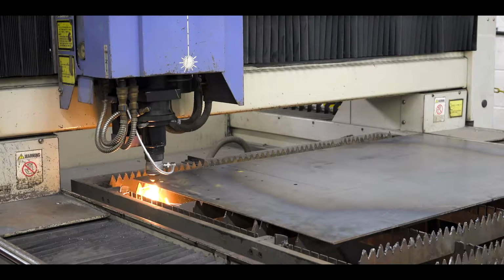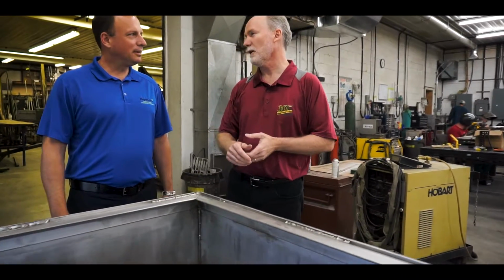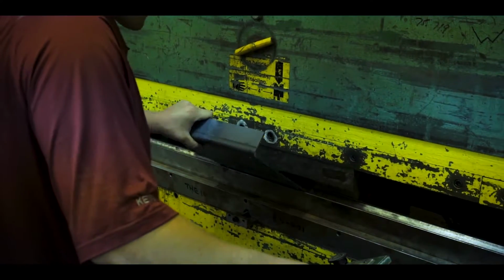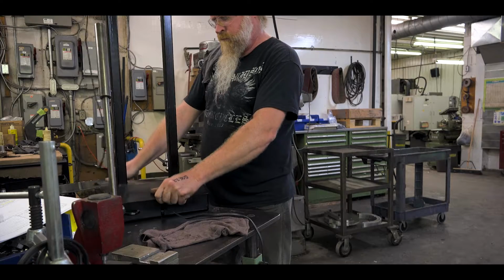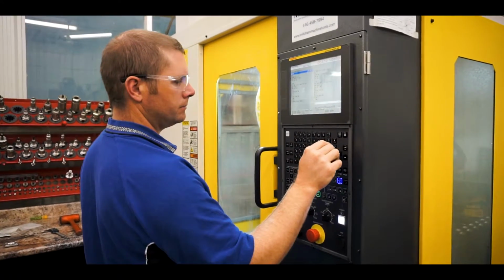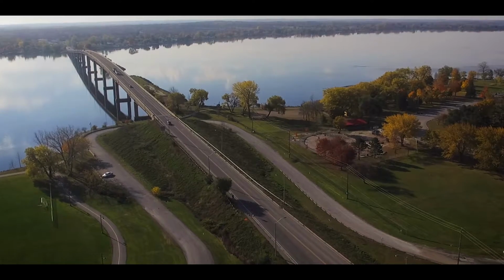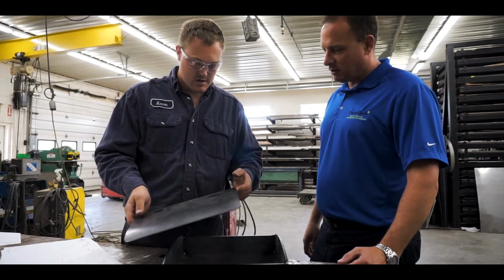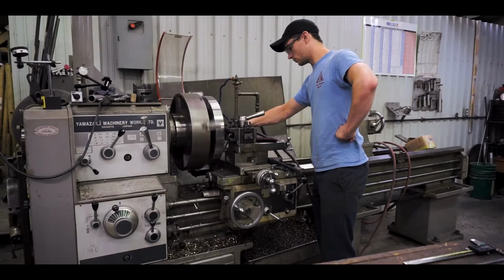The Machining Center and The Fabrication Center - Bay of Quinte Region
The Machining Center has been providing specialized machining and support services to company located in the Bay of Quinte Region, and surrounding areas, for over 30 years.  In addition to machining services, they also operate the The Fabrication Center, providing custom fabrication services - all under the same roof.  In addition to exceptional customer service and product, the company also is involved in community initiatives and events.  Another example of a 'Proudly Made in Bay of Quinte Region' company!